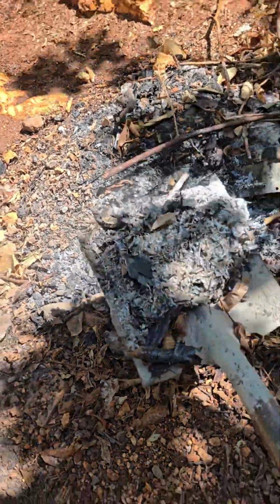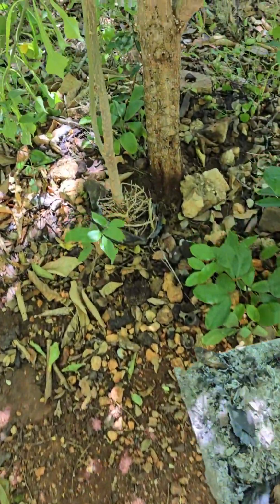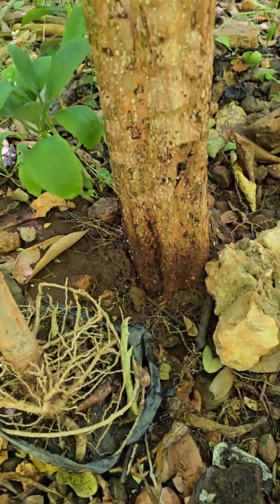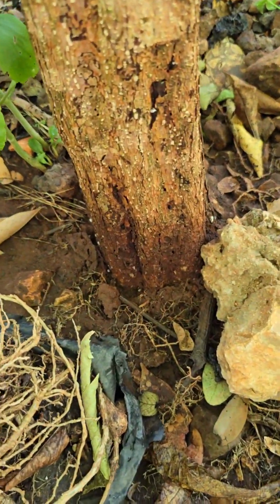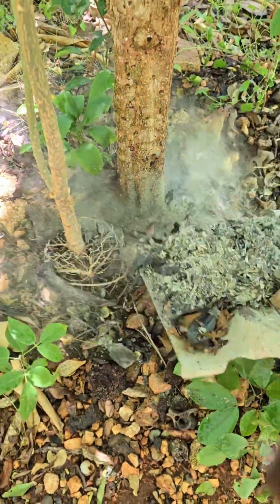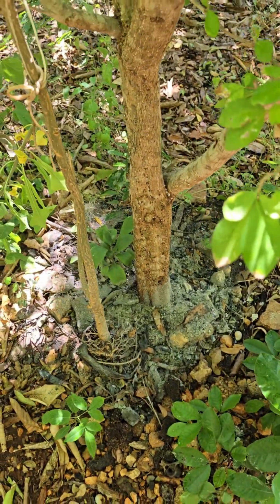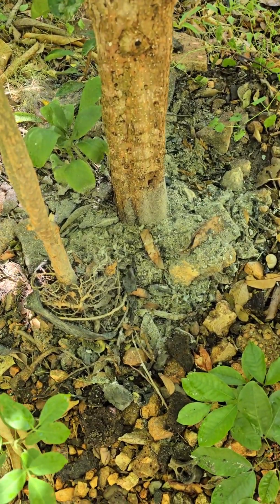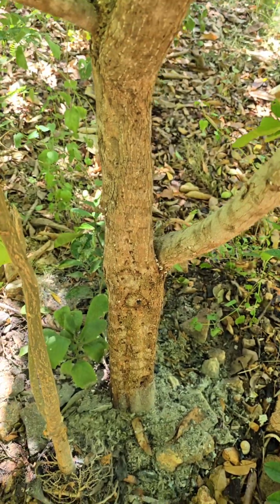Natural tip ✨️ to remove insects from plants charcoals